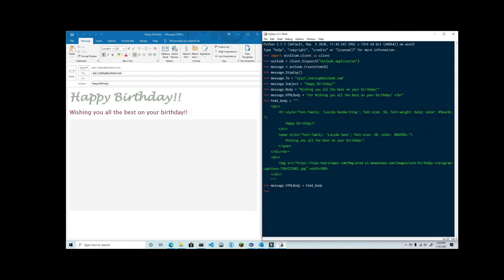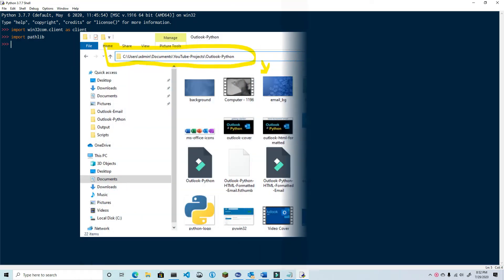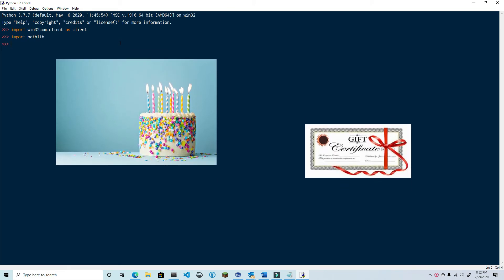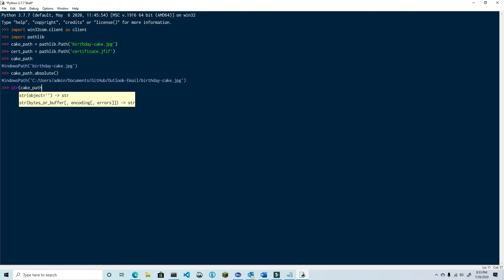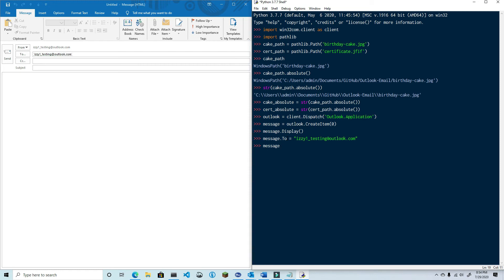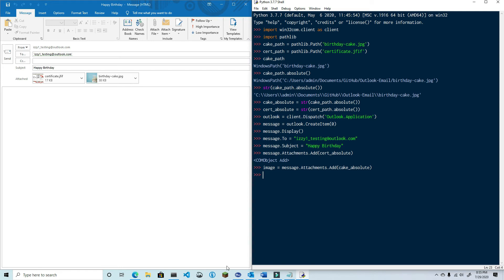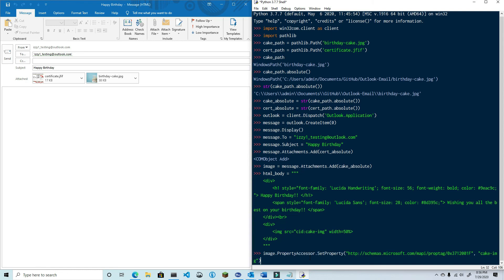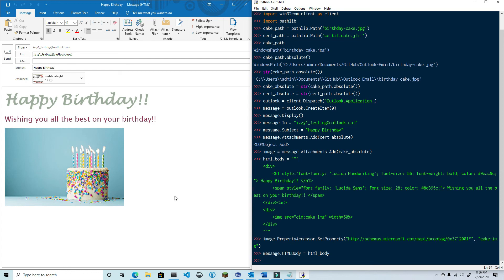How to add ATTACHMENTS to an email in Outlook with Python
If you're interested in automating Outlook with Python, in this video, learn how to add attachments to an email. Also, learn how to use an attachment as an embedded image so that you can use local files for embedded images in your html-formatted email. In this Outlook-Python series, you will learn how to create and send email, use email templates, bulk-mail, search email folders, etc...